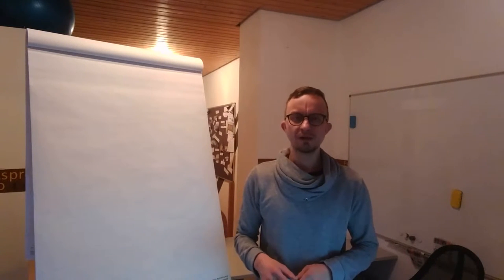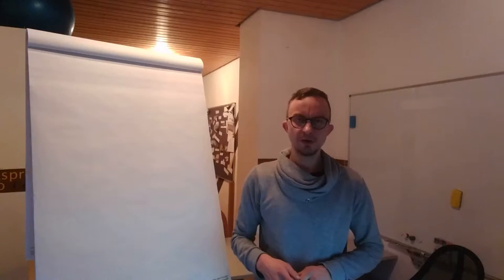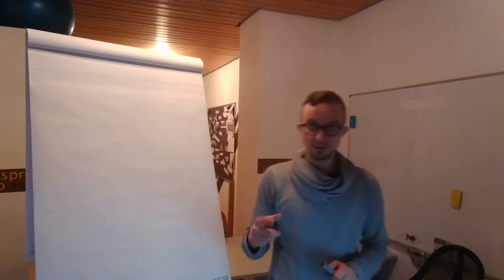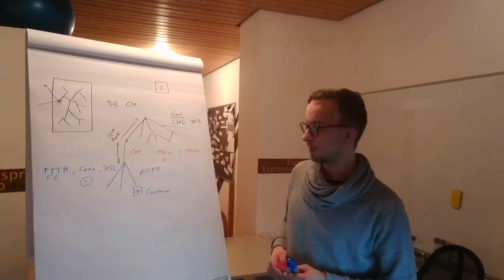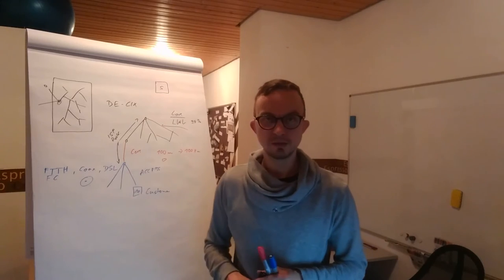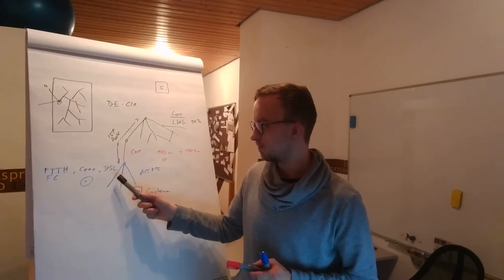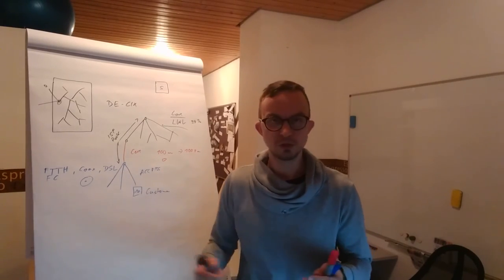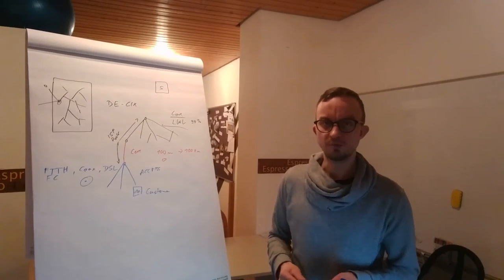How does an ISP work? Why Provisioning is required!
NMS PRIME is THE Open Source Network Provisioning Tool and Network Management Platform specialized for Cable-, DOCSIS- and Broadband-Networks.

NMS Prime is a free and open source DOCSIS provisioning and